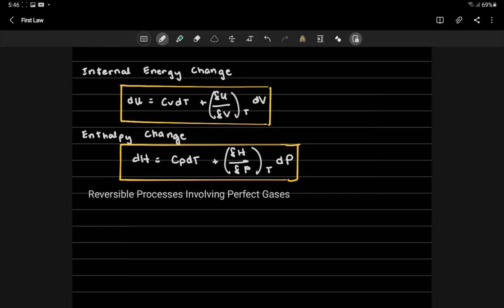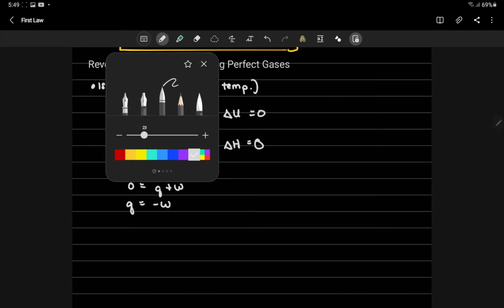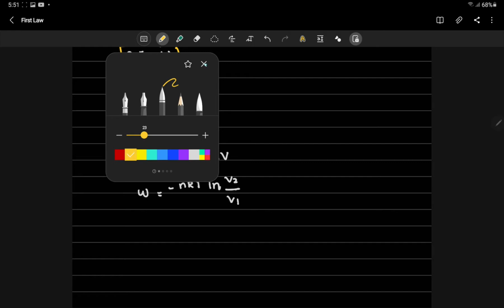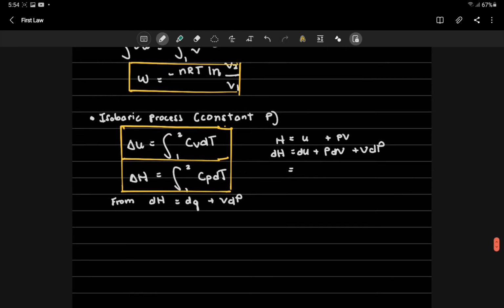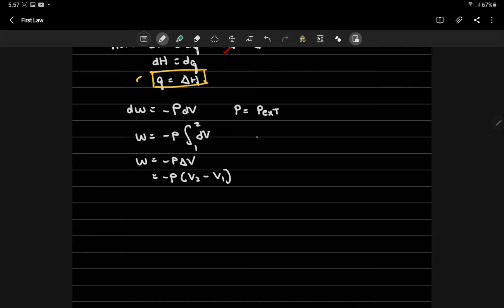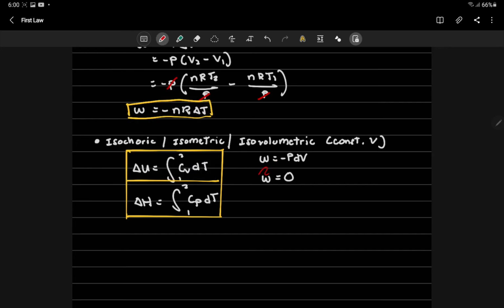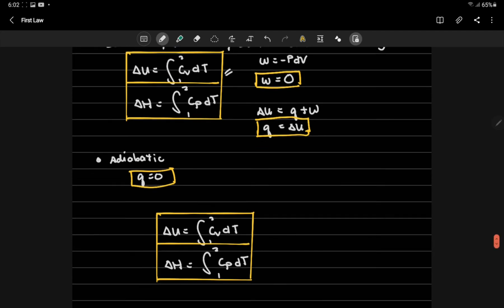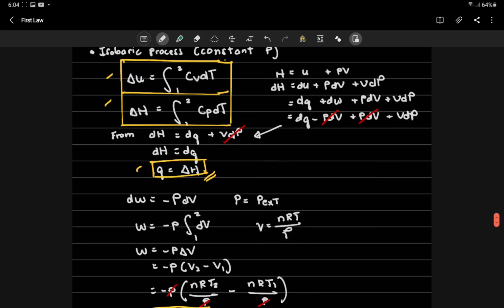Reversible Processes Involving Perfect Gases